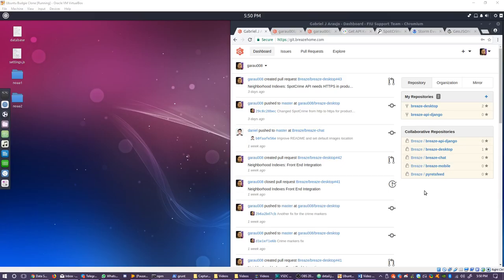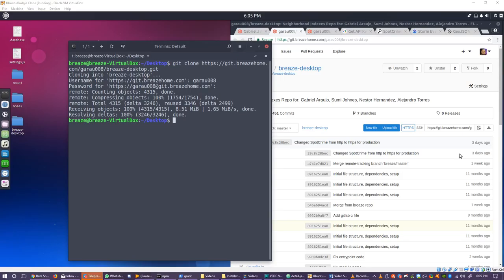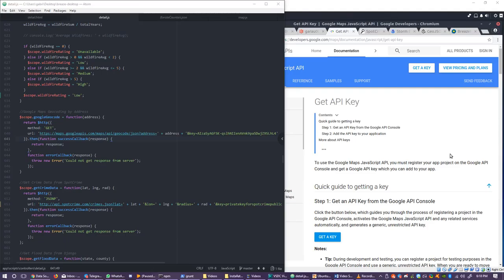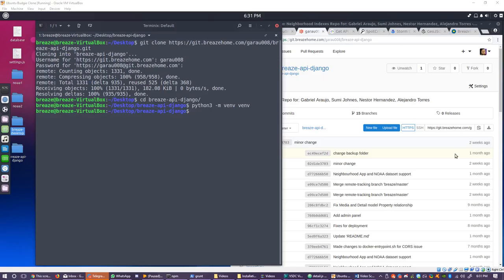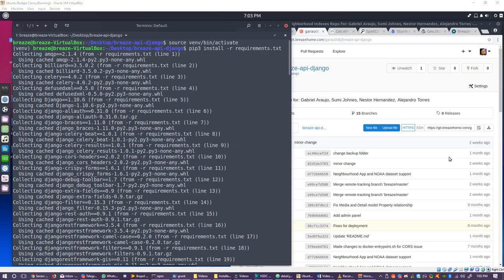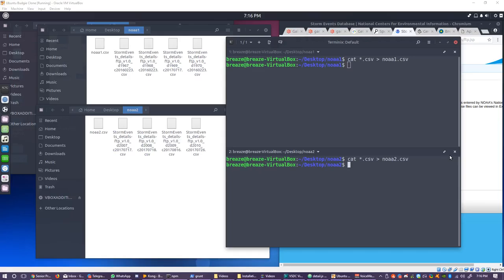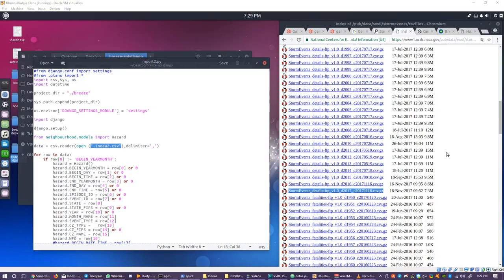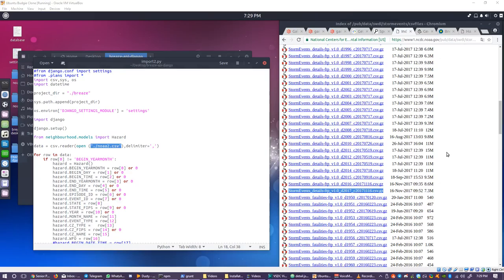FIU SCIS 2017Fall NeighborhoodIndexes InstallMaintenanceGuide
Project: BreazeHome: Neighborhood Indexes

Video: Installation and Maintenance

Professor: Masoud Sadjadi

Mentor: Yuzhou Feng

Team Members:
- Alejandro Torres
- Gabriel Araujo
- Nestor Hernandez
- Sumi Johnes

COMMANDS

FRONT END
Anywhere
$sudo npm install -g grunt-cli
$sudo npm install - g bower
$sudo gem install sass
$sudo gem install compass

Inside breaze-desktop folder
$npm install
$bower install (chose the latest angular version when prompted)
$grunt serve

(page will lack functionality without the settings.js file, ask a breazehome administrator for it)

BACK END
Inside breaze-api-django folder
$python3 -m venv venv
$source venv/bin/activate
$python3 manage.py migrate
$python3 manage.py makemigrations (if prompted by migrate)
$python3 manage.py runserver
$python3 import1.py
$python3 import2.py

To merge the NOAA Files
$cat *.csv (do an output pipe to the desired file)

DATA SOURCES

Needs your own key for the URL in the details.js Controller, the url ends with “key=”
You can get an API key from

SpotCrimes API

The API Key shouldn’t change, but in case it does, the admin doesn’t generate keys for public use, since it is the same key for everybody, only commercial use get generated keys, for now the key is “privatekeyforspotcrimepublicusers-commercialuse-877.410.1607”, if the key changes in the future, you may get the new public key from

NOAA Weather Event Data

This Data comes as Bulk CSV data that needs to be imported into the Django Backend anually as new files for a new year become available from their resource, the files we need are in the format “StormEvents_details-ftp_v1.0_d2017_c20171116.csv.gz” where ‘d ’ refers to the year and ‘details’ is the dataset you need, there are other files called ‘location’ and ‘fatalities’, we do not use these files, this is the link for this data set

United States Polygon GeoJSON files

At the moment we have created a folder holding county polygons only for the state of Florida due to file size (extracted only the records for Florida counties from the file and made a new Florida-specific file), we use Cartographic Boundary Shapefiles that have been converted to GeoJSON, for size and performance we use the 20m resolution level, these files can be acquired here